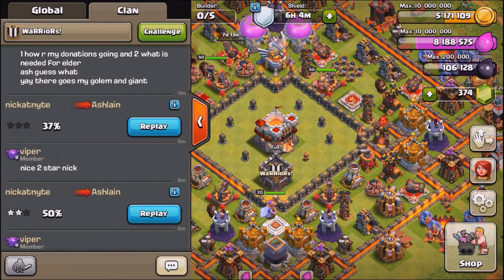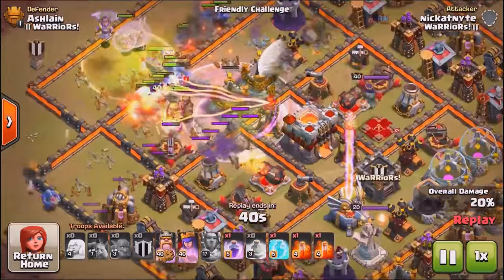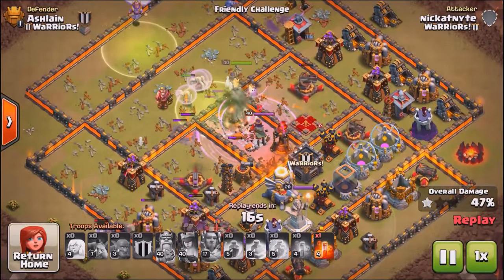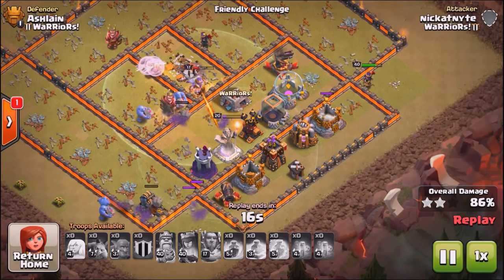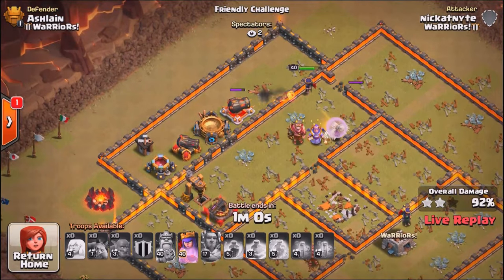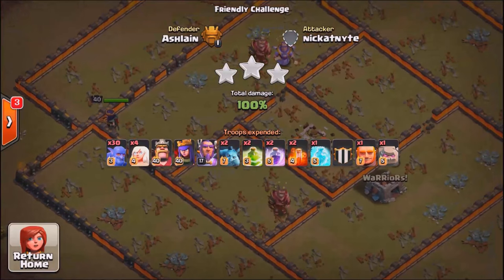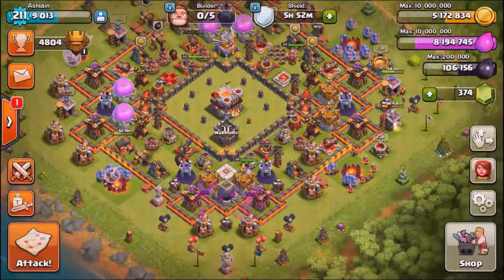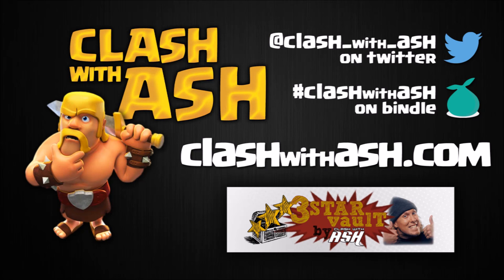Teaching NICKATNYTE to BOWL! How to use Bowlers in Clash Of Clans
Hey Clashers! Today In Clash of Clans we'll teach none other than million-sub-club Nickatnyte to use Bowlers! This should be a fun episode for those who may have just unlocked Bowlers or for those who are still trying to get a hang of the troop. We'll review a couple failed attacks by Nick and discuss what went wrong. With a few minor changes (not *miner* changes) we'll steer him in the right direction and he'll even 3 star my base!! ouch!!

Nick's a great guy and a very entertaining YouTuber - check out his channel here for my Clash of Clans & Clash Royale content:

- Neetstreet
- Shane Killingsworth
- The Slim Fool
- LashShadow
- Dimi Tragakis
- DennisTheMennis
- RJIII
- Strife From Battle Elite
- Colton Hathaway

Social Media-

Category: Games
Updated: 10 June 2016
Version: 6.108.5
Size: 53.3 MB